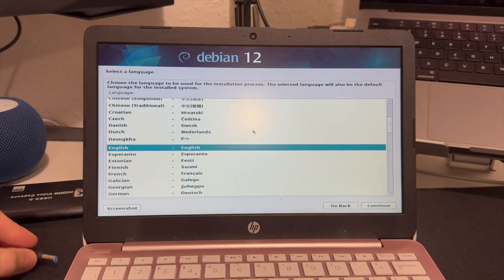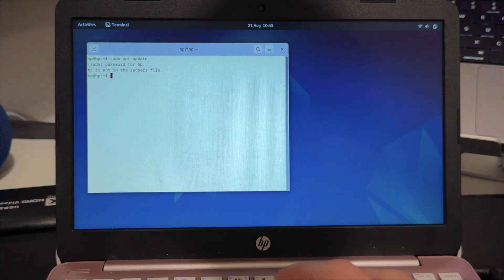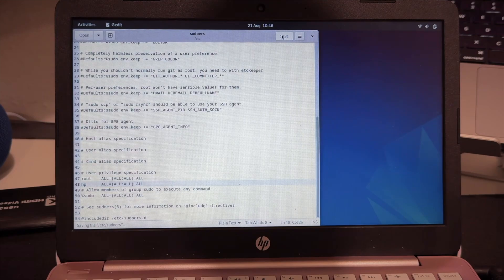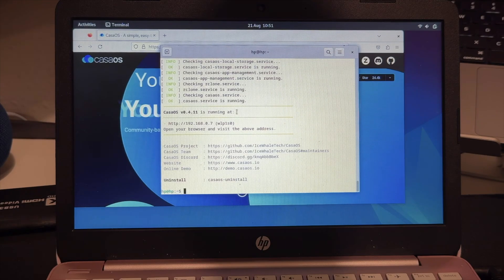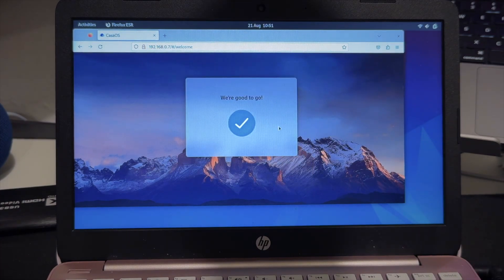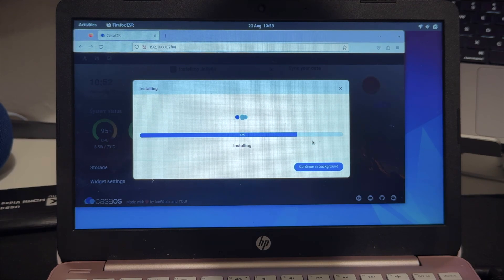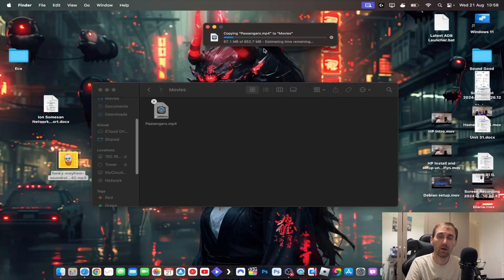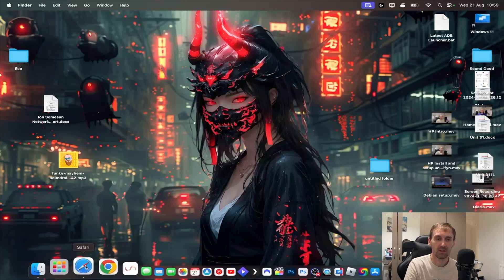My £10 Laptop is now a server Using Debian with CasaOS and a USB Hard Drive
Laptop specs: HP Stream 11 11.6 Inch Laptop,
Processor: Intel Celeron N4000,
Ram: 2 GB RAM
Storage: 32 GB eMMC

Music from Uppbeat (free for Creators!):

Microphone: Blue Yeti Nano

0:00-Intro
0:35-Install Debian 12
0:56-Preparing Debian 12 For CasaOS
3:20-Installing CasaOS
4:34-Setting up CasaOS
5:23-Installing Jellifyin
6:20-Making our Shares
8:28-Setting Up Jellifyin
9:35-Don't get scammed
11:15-Adding more storage
13:00-Final thoughts